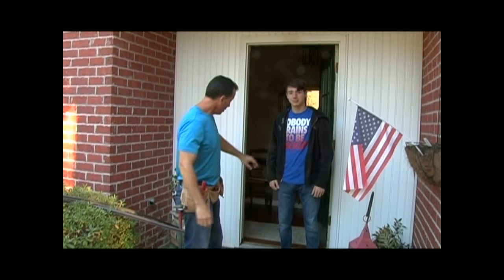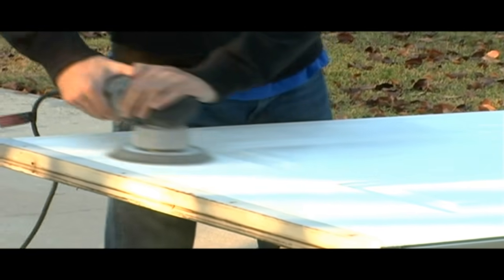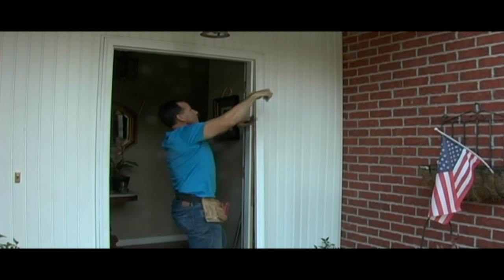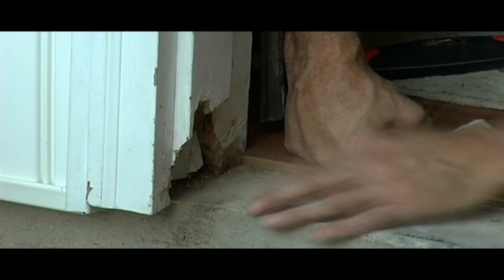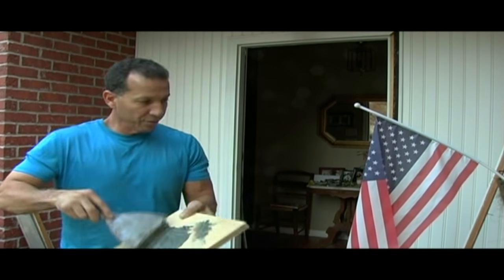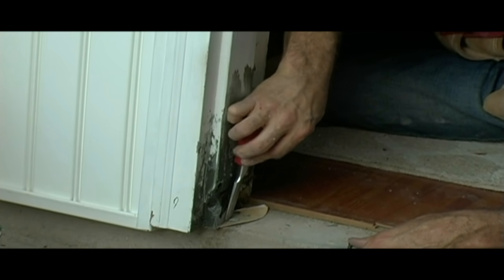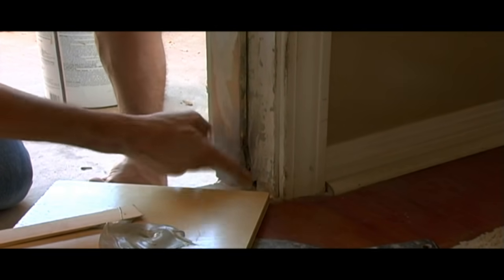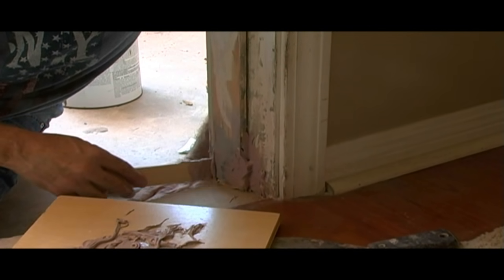How to repair your rotten entrance door and frame!